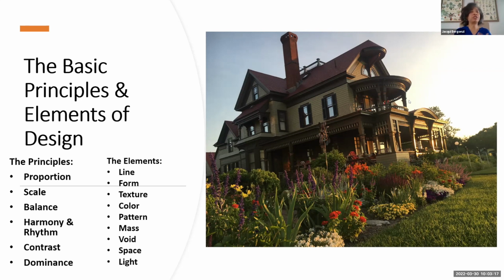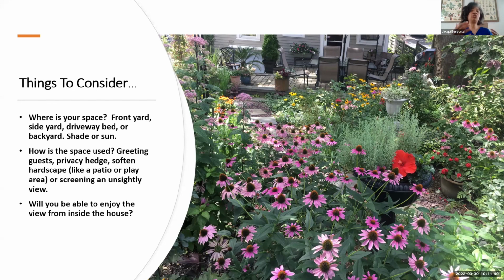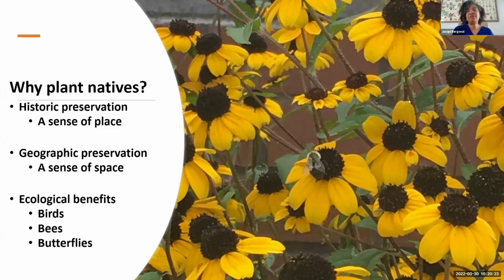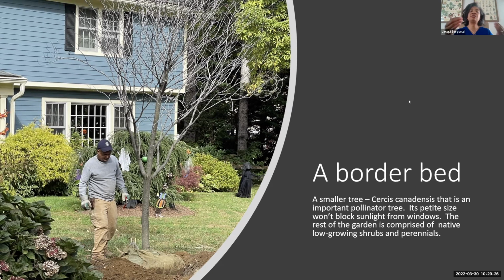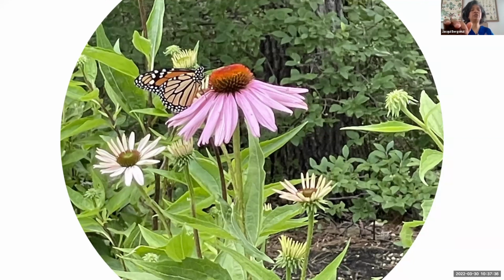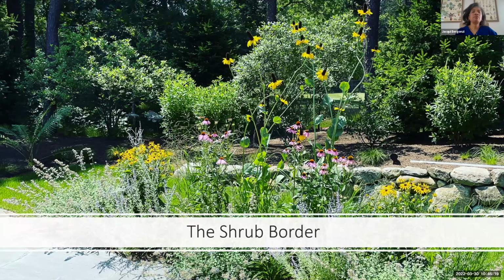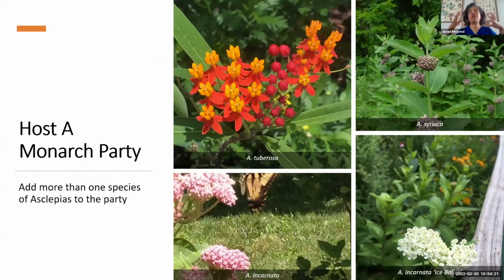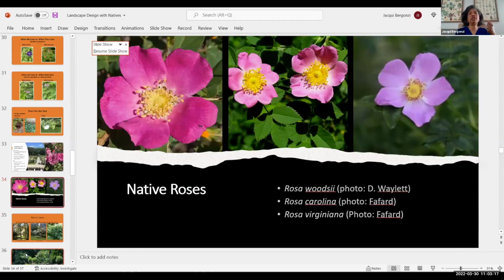Flowering Natives In the Landscape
Jacqui Bergonzi will demonstrate the basic principles of design, using native flowering plants to beautify your world and help your local pollinators to thrive. She will discuss principles of design that give gardens structure and beauty and give examples that can fit into almost any garden style.